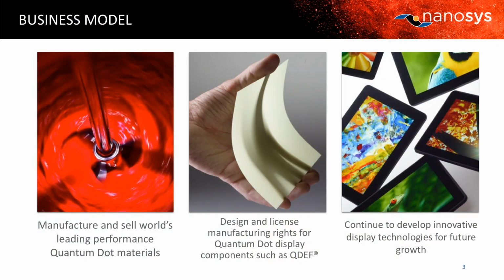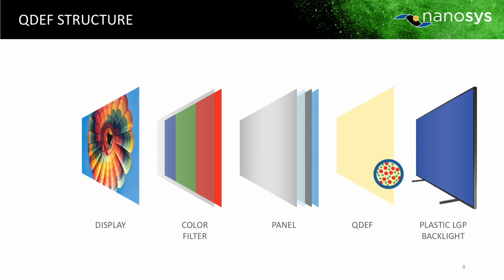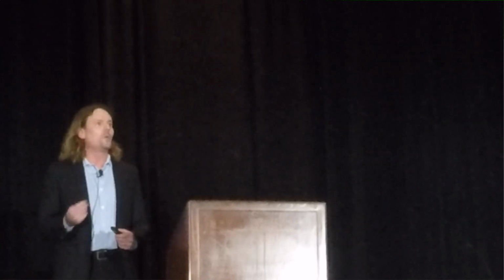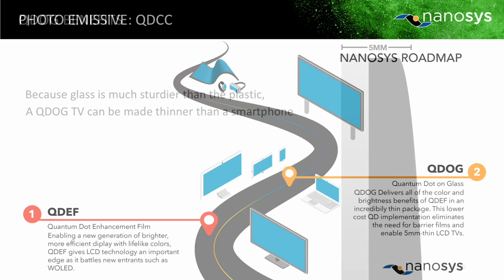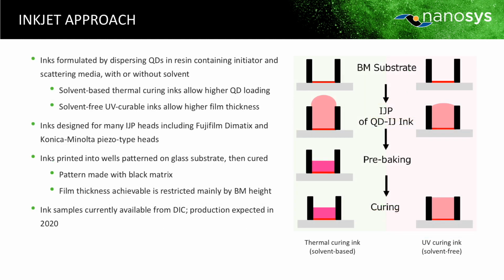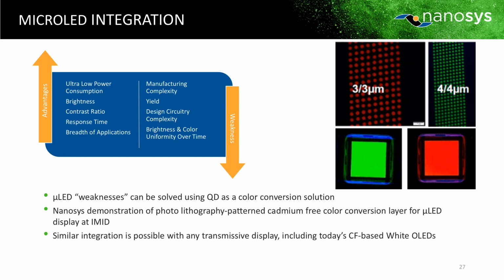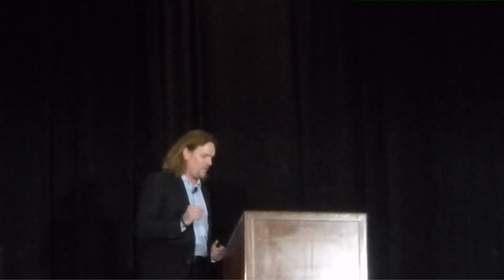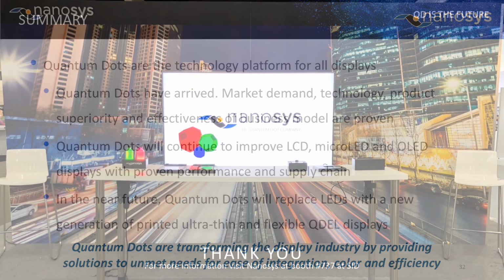[2018 DSCC Business Conference] Nanosys Quantum Dots: The Platform for All Future Displays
2018 SID DisplayWeek DSCC Business Conference Presentation by Russell Kempt, Nanosys VP of Worldwide Sales and Marketing

This presentation looks at quantum dots evolving use in LCD displays, as well as how they enhance and are being used in OLEDs and micro-LED displays, and how the technology is being developed as an emitter material for future printable electroluminescent displays.